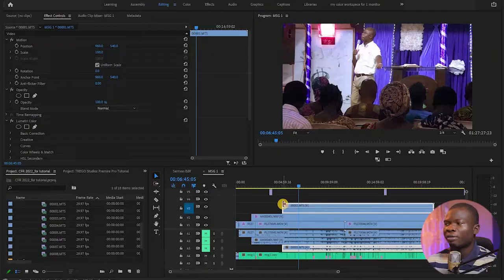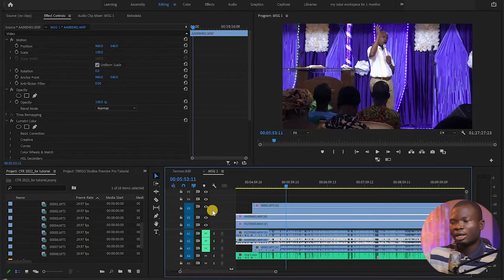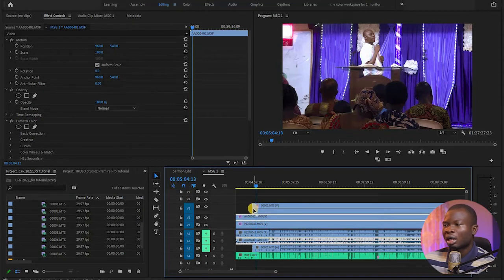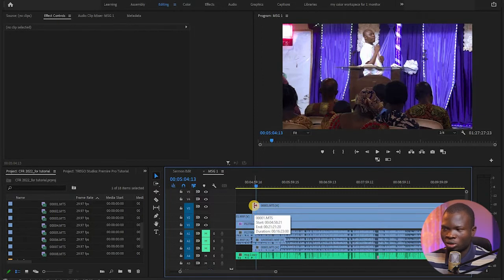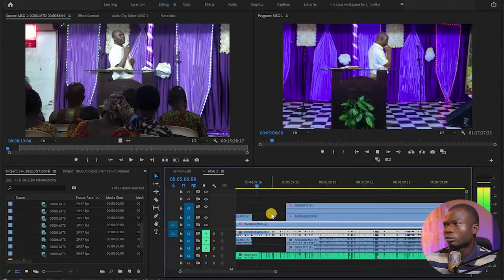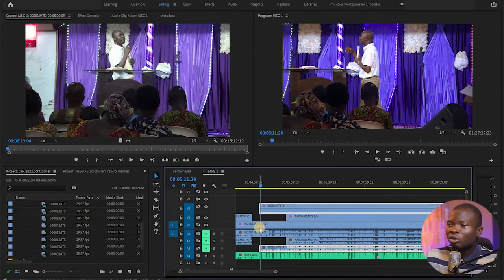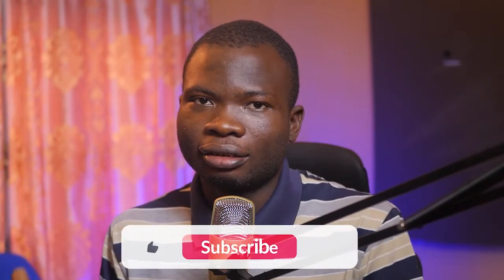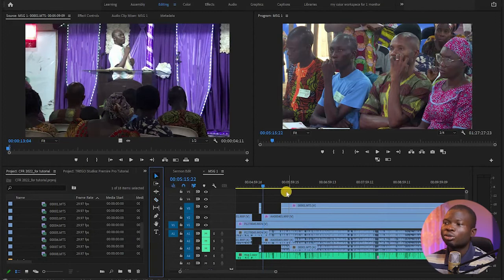Beginners Guide To Premiere Pro For Church Sermon_ Part 4 (Cut and Edit Videos)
After a wonderful production, your job is not done as a media volunteer in Church, you must proceed to produce your video for future consumption.

In this tutorial, I share my insight into how you can make use of premiere pro to edit your Pastor's sermon. This episode talks about how you synchronize the video with the audio from your mixer.